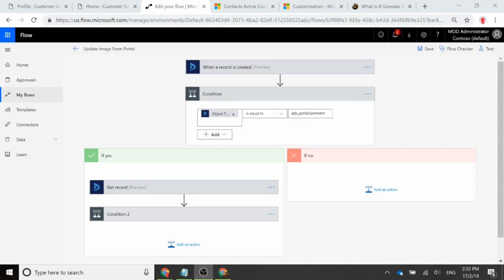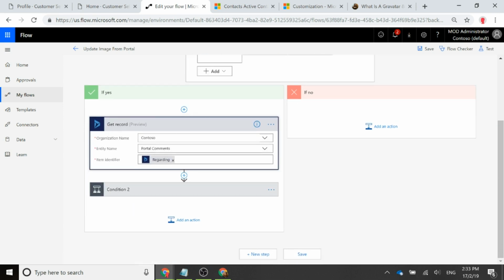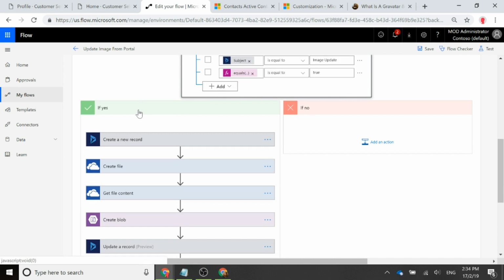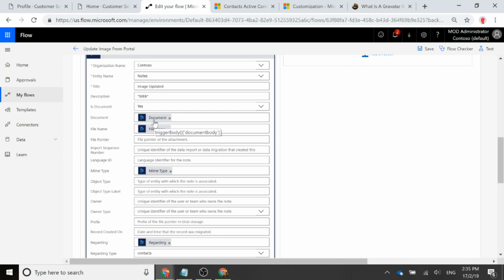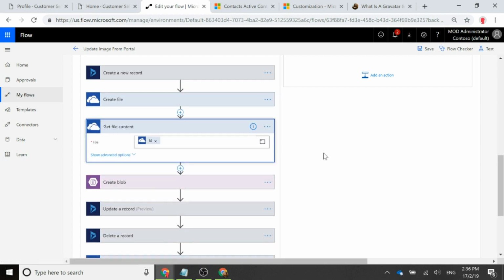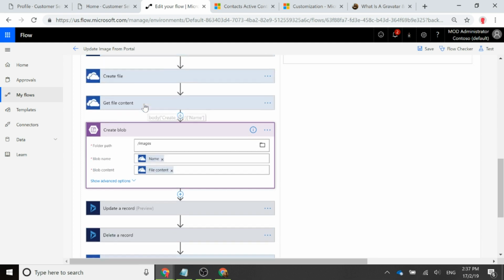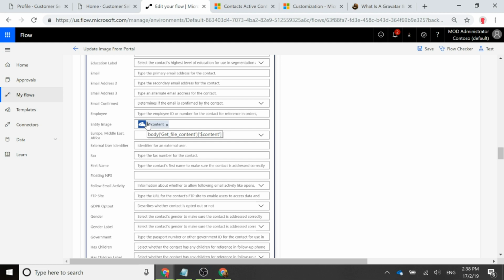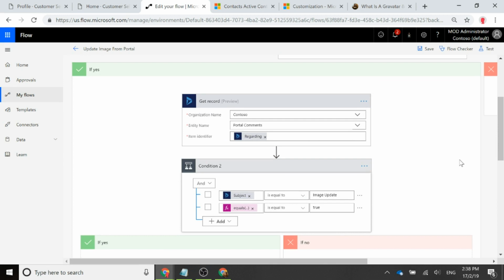Part Eight - Create MS Flow - Adding Profile Photos Using Microsoft Flow, Liquid, CSS & Javascript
One of the slightly annoying things about using a Microsoft Dynamics Portal with D365 CE is the portal users profile image - it just doesn't exist. Instead, a mystery shadow person is displayed.

So, I worked through a process which will allow a portal user to upload their own profile image, which will then be displayed in the portal, and also added to their Contact record in D365 CE.

This video walks through creating the Microsoft Flow used to take the image uploaded in the portal, add it to the Contact record in D365 CE and set it to be displayed in the portal. Part Eight.